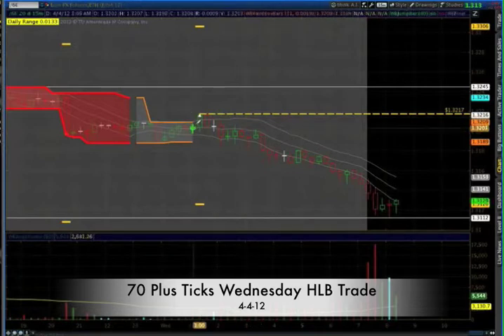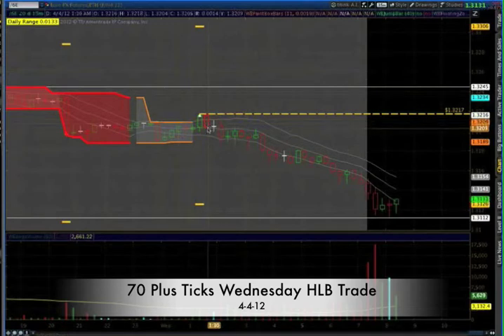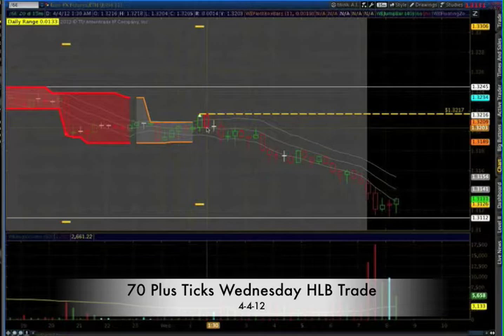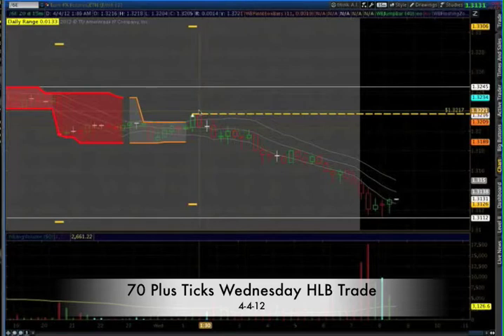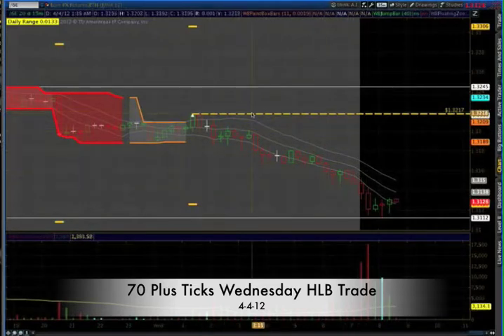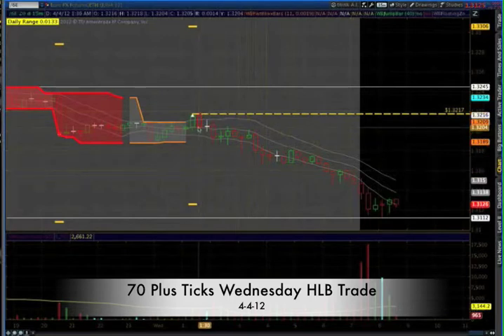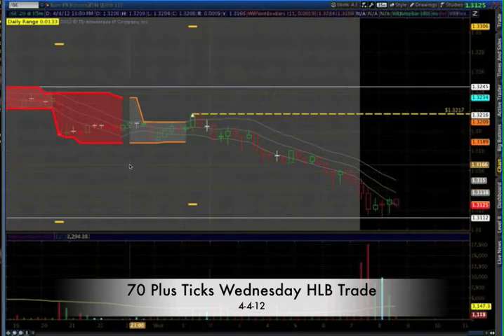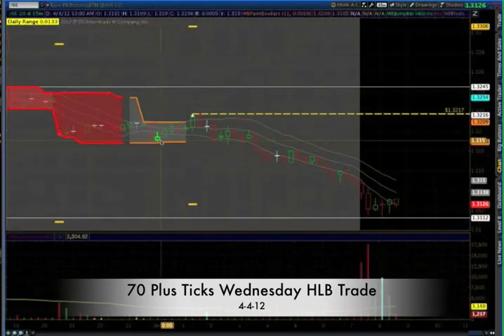70 Plus Ticks Wednesday HLB Trade